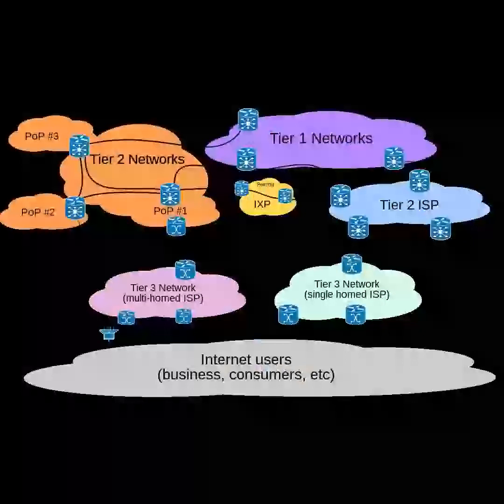Internet Internet Protocol Suite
The Internet (or internet) is the global system of interconnected computer networks that uses the Internet protocol suite (TCP/IP) to communicate between networks and devices. The Internet is the single largest network of networks (or "internet") that consists of private, public, academic, business, and government networks of local to global scope, linked by a broad array of electronic, wireless, and optical networking technologies. The Internet carries a vast range of information resources and services, such as the interlinked hypertext documents and applications of the World Wide Web (WWW), electronic mail, telephony, and file sharing. The origins of the Internet date back to the development of packet switching and research commissioned by the United States Department of Defense in the late 1960s to enable time-sharing of computers. The primary precursor network, the ARPANET, initially served as a backbone for the interconnection of regional academic and military networks in the 1970s to enable resource sharing. The funding of the National Science Foundation Network as a new backbone in the 1980s, as well as private funding for other commercial extensions, led to worldwide participation in the development of new networking technologies, and the merger of many networks. The linking of commercial networks and enterprises by the early 1990s marked the beginning of the transition to the modern Internet, and generated a sustained exponential growth as generations of institutional, personal, and mobile computers were connected to the network. Although the Internet was widely used by academia in the 1980s, commercialization incorporated its services and technologies into virtually every aspect of modern life. Most traditional communication media, including telephone, radio, television, paper mail, and newspapers, are reshaped, redefined, or even bypassed by the Internet, giving birth to new services such as email, Internet telephone, Internet television, online music, digital newspapers, and video streaming websites. Newspaper, book, and other print publishing have adapted to website technology or have been reshaped into blogging, web feeds, and online news aggregators. The Internet has enabled and accelerated new forms of personal interaction through instant messaging, Internet forums, and social networking services. Online shopping has grown exponentially for major retailers, small businesses, and entrepreneurs, as it enables firms to extend their "brick and mortar" presence to serve a larger market or even sell goods and services entirely online. Business-to-business and financial services on the Internet affect supply chains across entire industries. The Internet has no single centralized governance in either technological implementation or policies for access and usage; each constituent network sets its own policies. The overarching definitions of the two principal name spaces on the Internet, the Internet Protocol address (IP address) space and the Domain Name System (DNS), are directed by a maintainer organization, the Internet Corporation for Assigned Names and Numbers (ICANN). The technical underpinning and standardization of the core protocols is an activity of the Internet Engineering Task Force (IETF), a non-profit organization of loosely affiliated international participants that anyone may associate with by contributing technical expertise. In November 2006, the Internet was included on USA Today's list of New Seven Wonders.